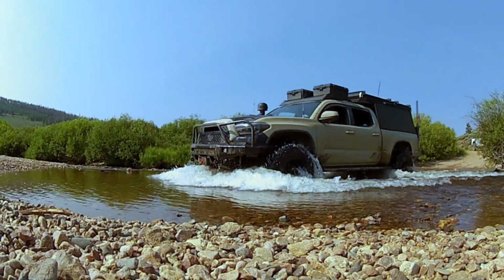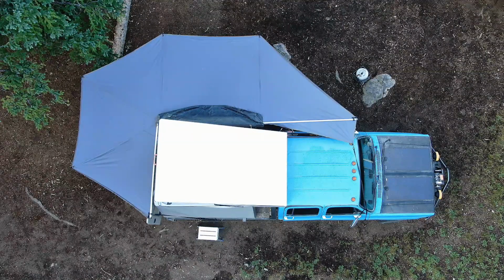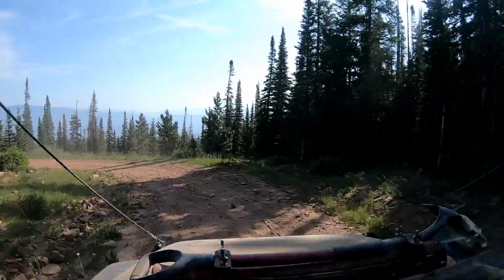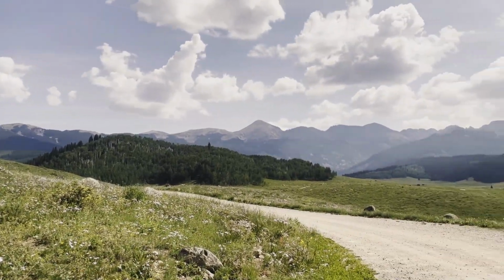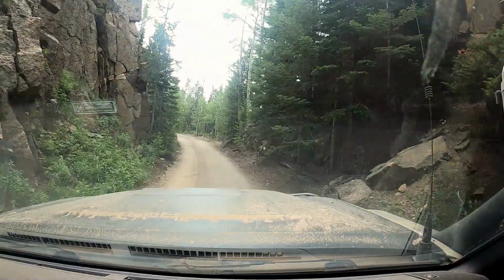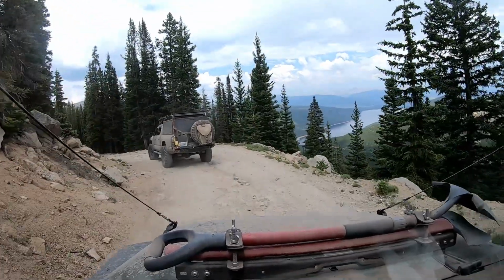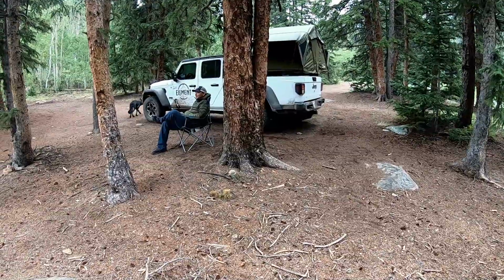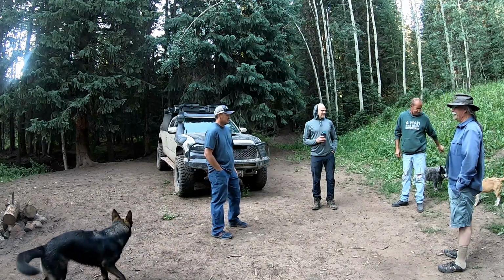Colorado Backcountry Discovery Route, July 2021, Day 3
The Colorado Backcountry Discovery Route (COBDR), created by ADV motorcyclists, runs 675 miles from the Wyoming border, across Colorado to Four Corners.  Crossing a wide variety of terrain, the COBDR challenges the traveler with mostly unpaved roads, some rugged trails, sandy stretches, multiple water crossings and high mountain passes.  The views are plentiful and dramatic, though the weather may add to the drama.  Four friends from Oregon, Washington, Oklahoma and Colorado accepted the challenge of this incredible route in their overlanding rigs.  Meeting just across the border in Baggs, Wyoming, we headed out intent on completing as much of the route as possible in six full days of travel.  The day 3 video covers the trip between a dispersed campsite in the White River National Forest near Gypsum and the Pike National Forest near Leadville, and includes crossing Hagerman Pass.

The music is "Sun Spark" by DanO, used under license, and "Birds in Flight" by Dan Lebowitz.